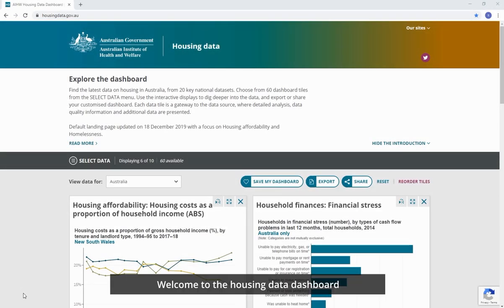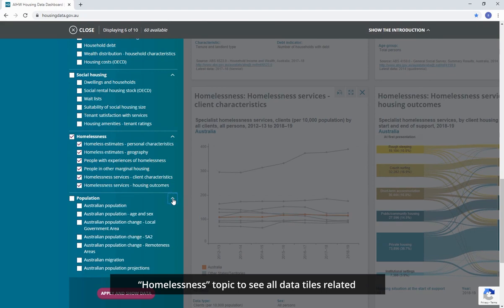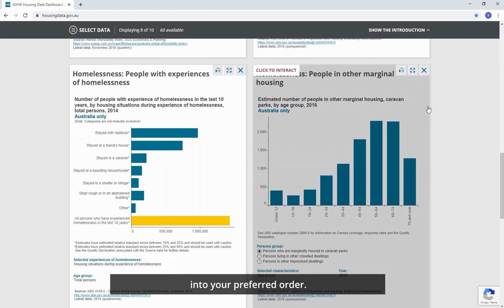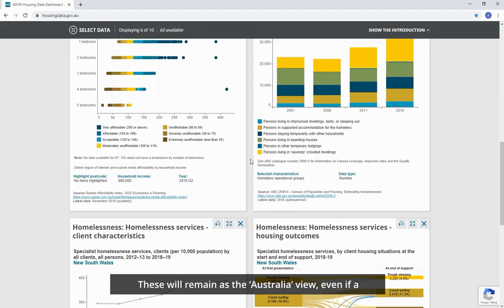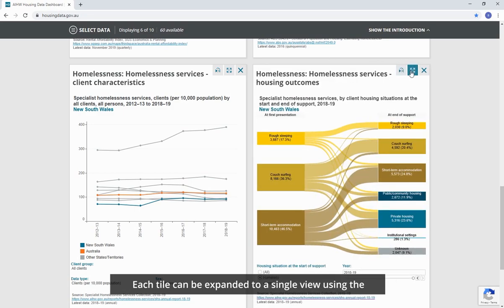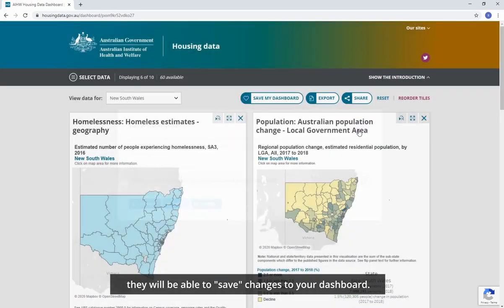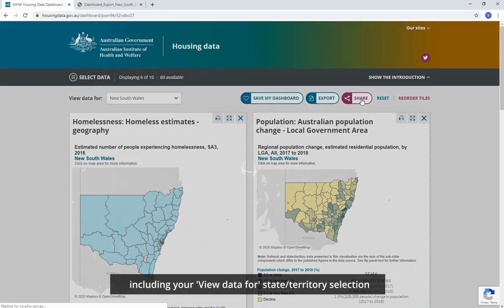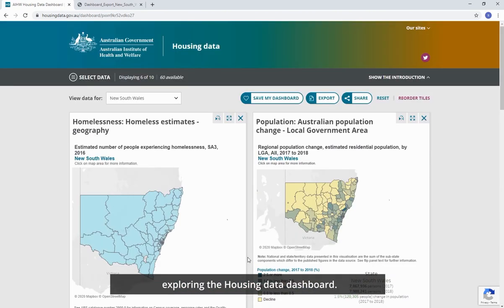Explore the Housing Data Dashboard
The AIHW's Housing data dashboard is a gateway to the latest housing related data, from over 20 key national datasets, presented as an interactive display of over 60 dashboard tiles.
In this video we show you how to get the most out of the Dashboard, and how to interact with the data.